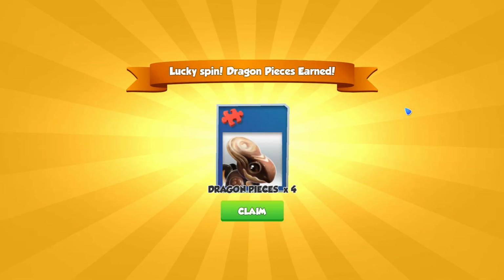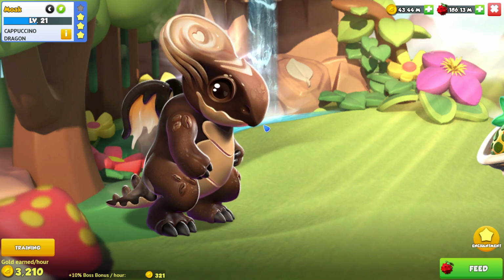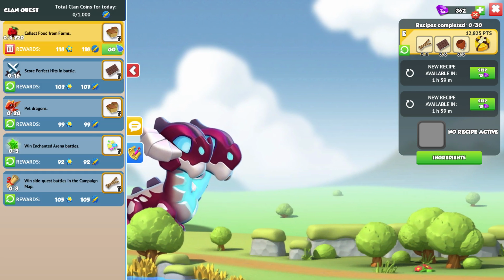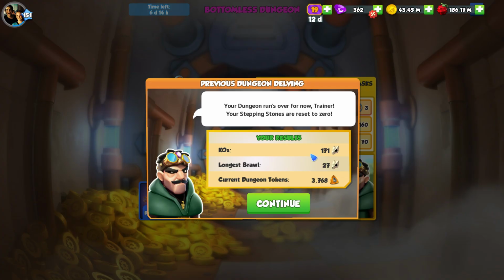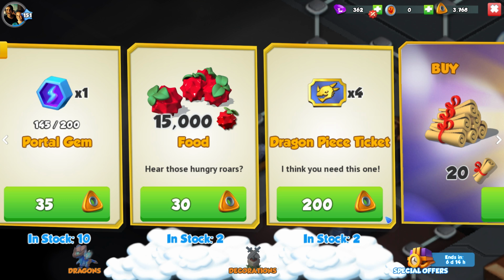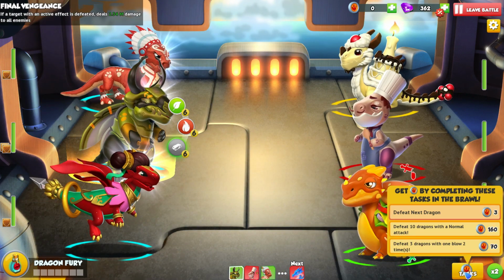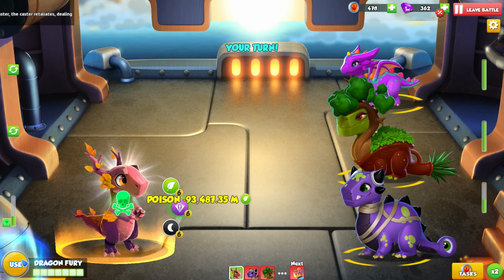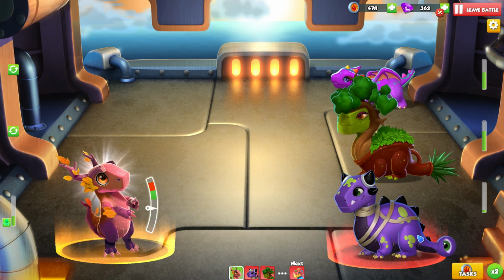Win the Cute CAPPUCCINO DRAGON + New BOTTOMLESS DUNGEON Week! - DML #1277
Hiyo! So it's Monday and we have a new special Otto's Lotto week in store! This time, the rare Cappuccino dragon can be won after getting 40 pieces of it! This seems to work slightly differently to the old Otto's Lotto. This time you can get multiple pieces for hitting the 'dragon pieces' instead of just one.

Not a big change overall, but still noticeable. Likely because this dragon has been made available via pieces before. Oh yeah, we've also got new dungeon week with the Scribble dragon being the main reward. I prefer the dungeon deals tbh.

dragon mania legends otto's lotto changes dml otto lotto changes cappuccino dragon mania capucino dragon mania legends how to get cappuccino dragon rare dragon divine chest scribble dragon dungeon special dungeon week